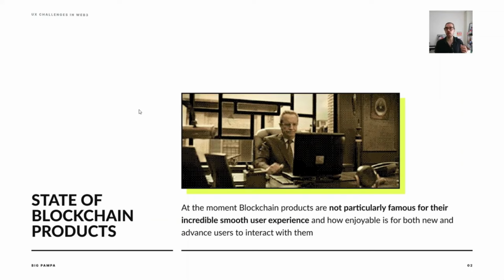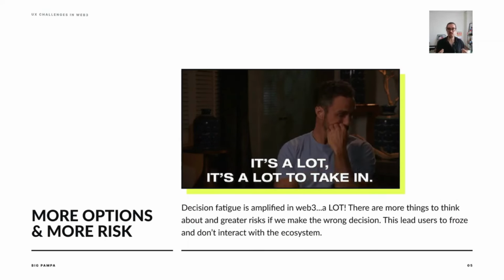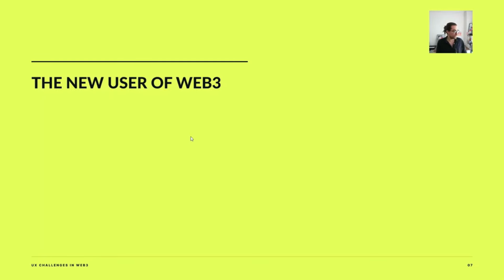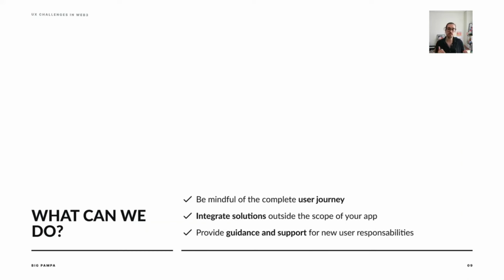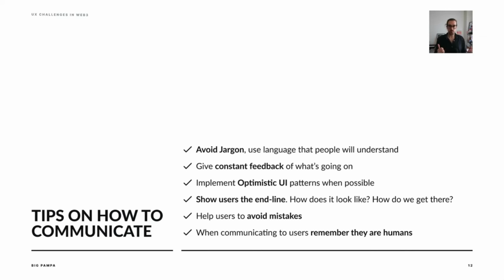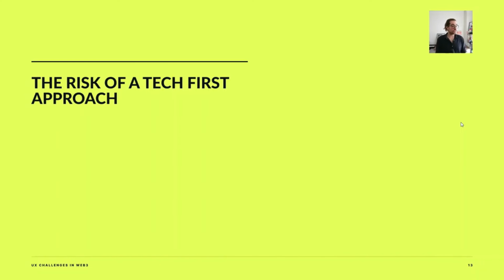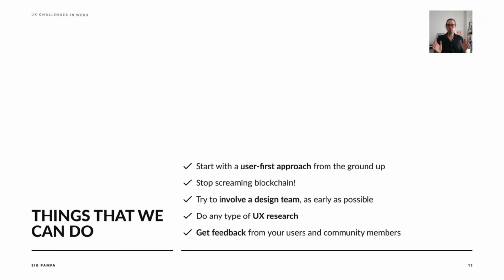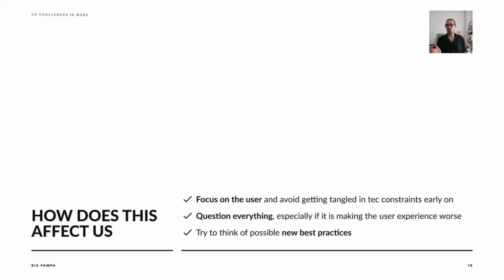UX challenges in web3 | Big Pampa | ErgoHack 9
This is a repost from ergohack 6 - Nico from Big Pampa talks us through the challenges of providing a top user experience in web3 apps.